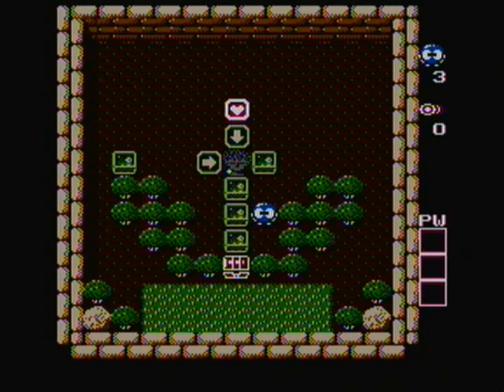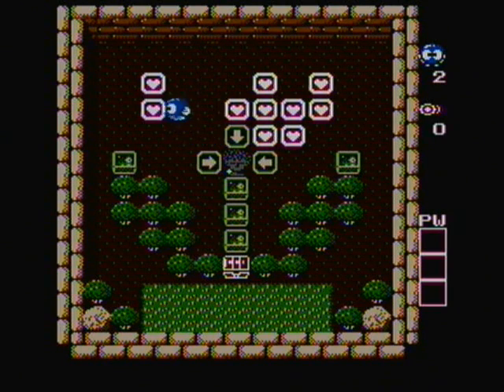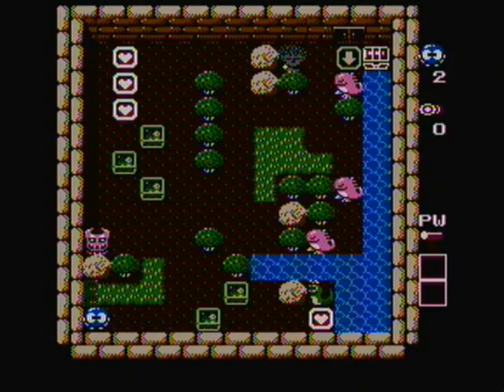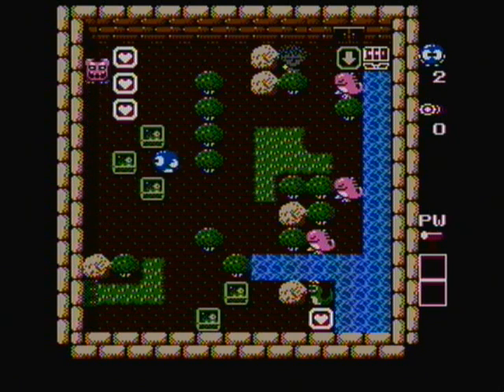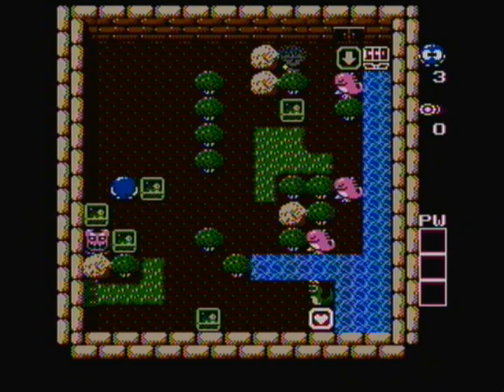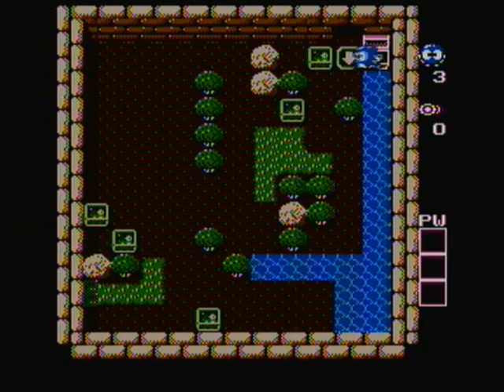Let's Play Adventures of Lolo 2 - #2. Can't Let You Move That Lolo!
In this video, I make a few errors in judgment while pushing blocks in incorrect places and against walls where. well, they can't used. That's this game for you though. it makes you look more stupid than you actually are and makes you forgot simple commonalities.

Either way, first footage cut of the project ! =D

All the stuff you missed in the footage cut was just me figuring out I had to push that block near the bottom next to the rock you are supposed to break, and then push it out from there after breaking the rock. I also grabbed the heart at the bottom before fully blocking the medusa, which got me burnt by the gols a few times.